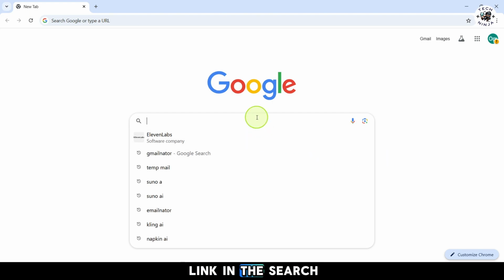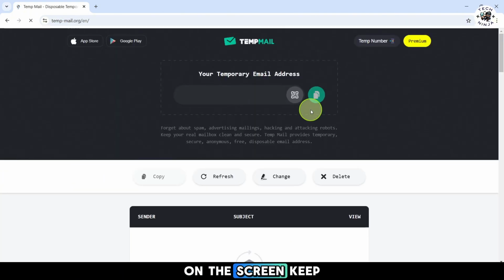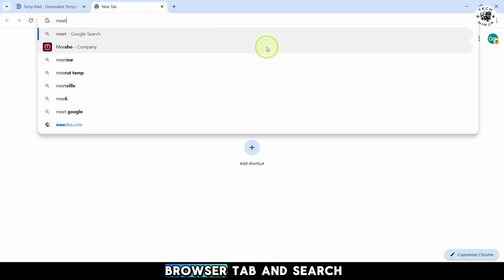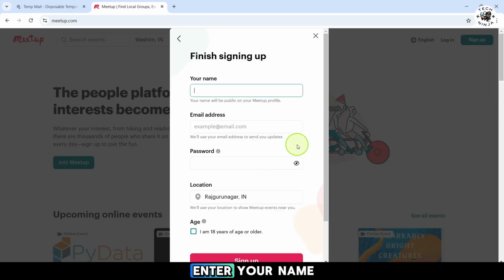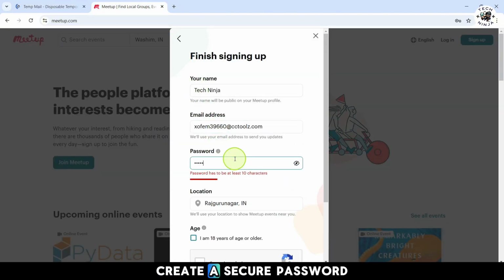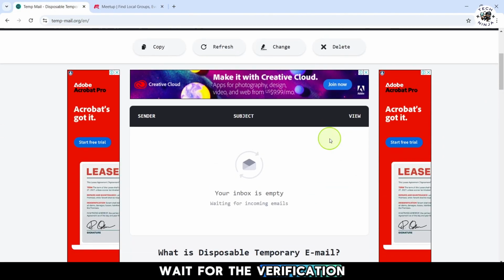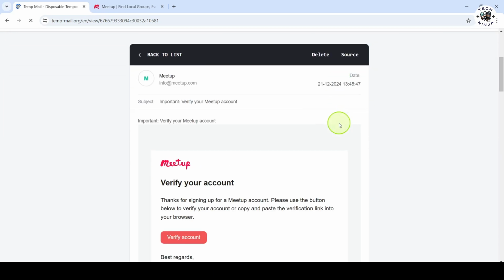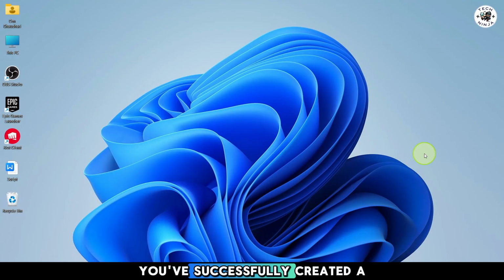How to Create MEETUP Account Using Temporary Mail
In this video, I am going to show you how to create a Meetup account using a temporary email step by step. Meetup is a platform for finding and building local communities, but sometimes you may want to sign up without using your personal email. A temporary email helps you protect your privacy, avoid spam, and create an account quickly.

Learn how to get a temporary email, use it to sign up for Meetup, and verify your Meetup account without using your primary email. This method is useful for testing, staying anonymous, or managing multiple accounts.

0:00 - Intro
0:30 - How to Create MEETUP Account Using Temporary Mail